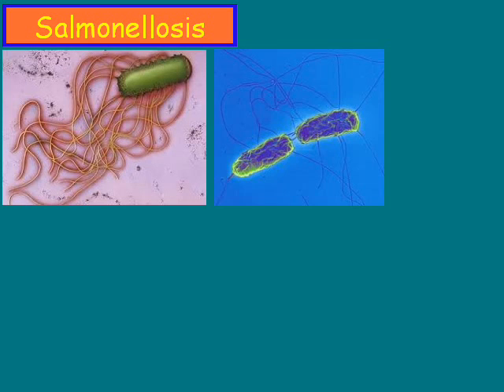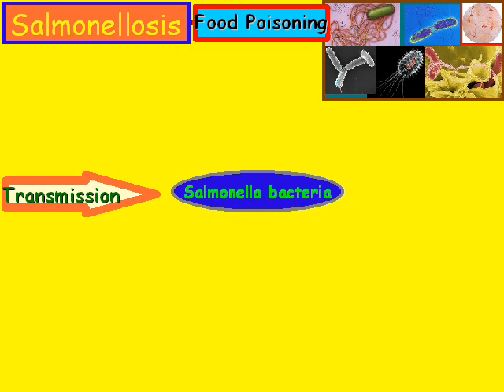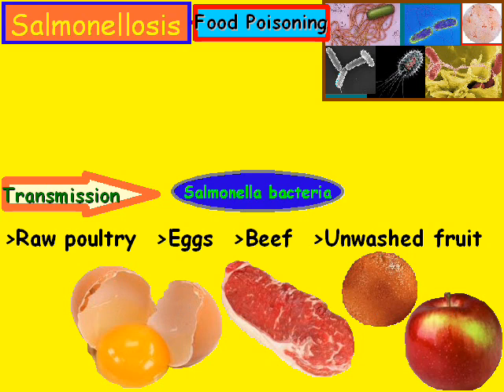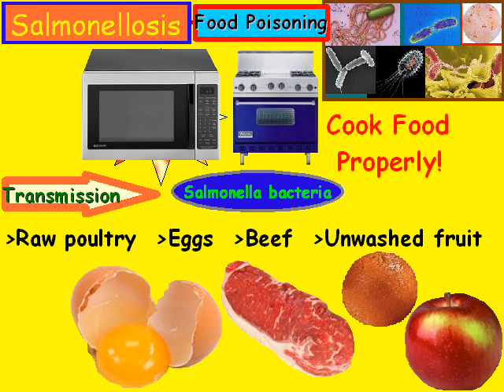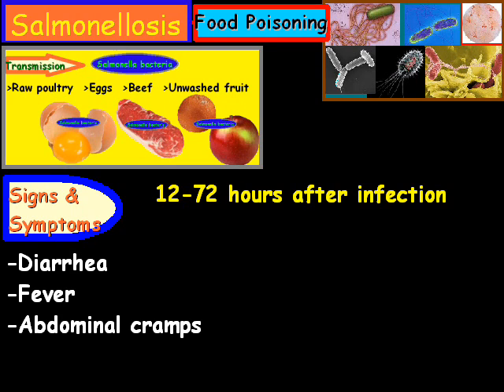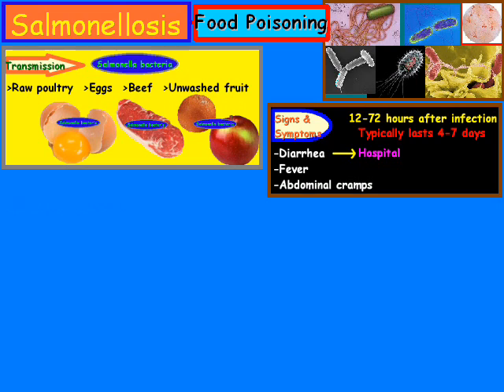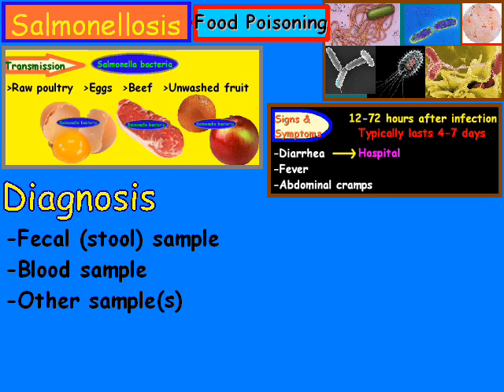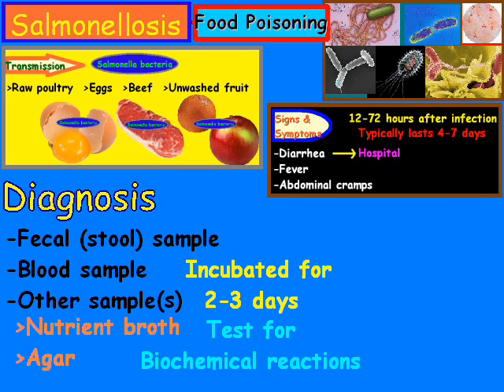Salmonellosis Overview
We cover an overview of Salmonellosis as well as look at the method of transmission, symptoms (signs), diagnosis and treatment.